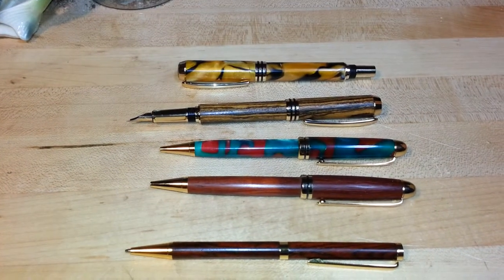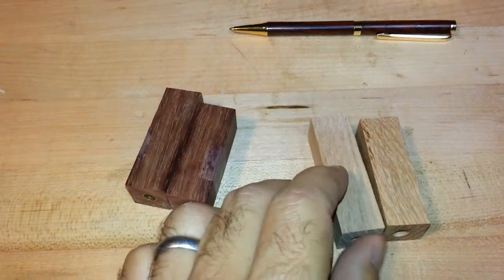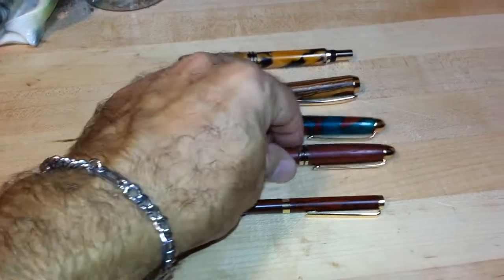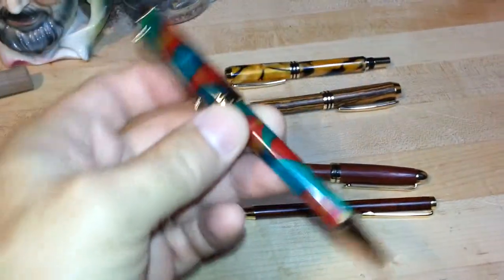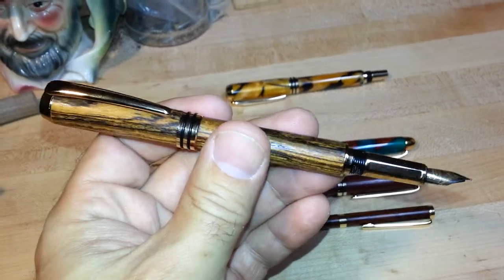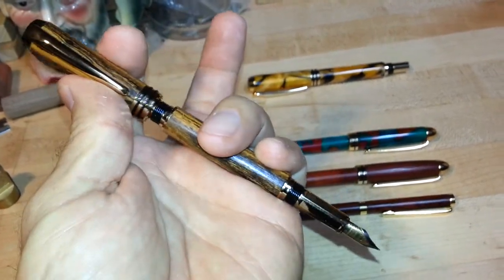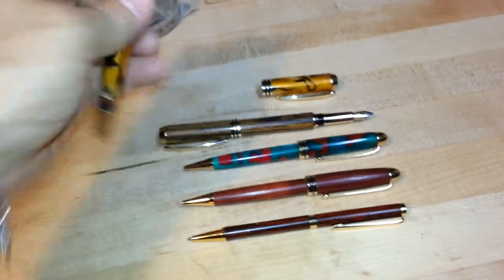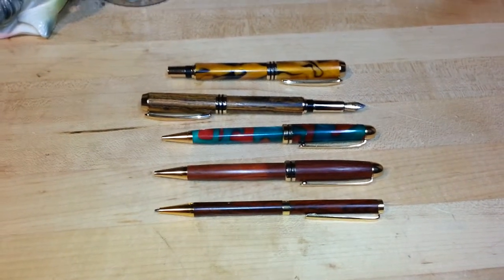Guitar Pens - Handcrafted pens made with figured tonewoods from building custom guitars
Here are some of the guitar pens that I make in my shop with offcuts of tonewood from building guitars.  I show the slim twist pen, the european pen, and fountain and rollerball pens made with tonewoods and acrylics.  These pens make great gifts for music lovers and anyone who appreciates a good writing, well made pen.  More information on my guitar pens and how to order them can be found